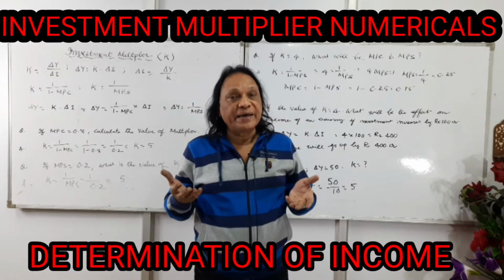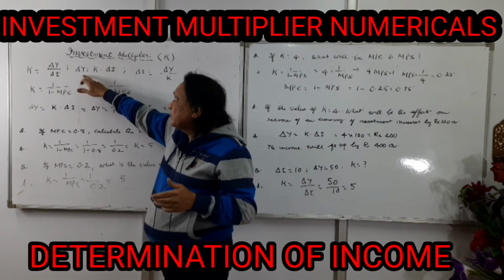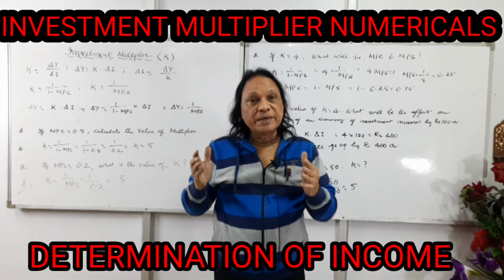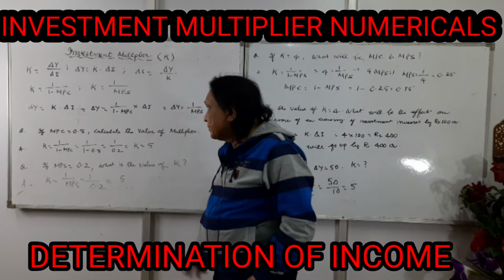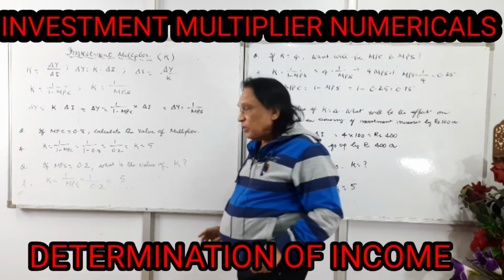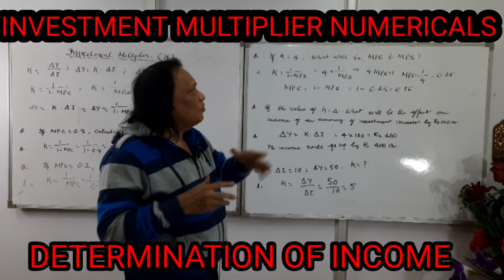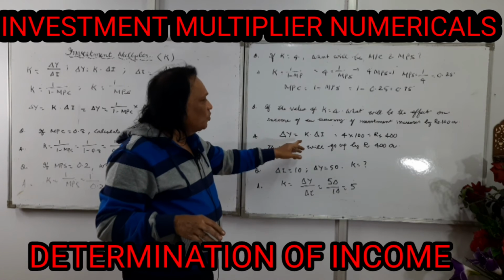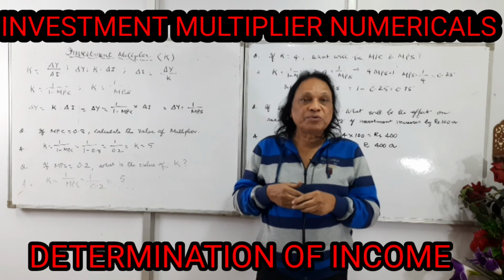CBSE | Class XII | Investment Multiplier Numerical | Determination of Income and Employment | Macro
Investment Multiplier numericals are important  from the exam point of view.

write formulae separately and practice NUMERICALS from ten year papers.